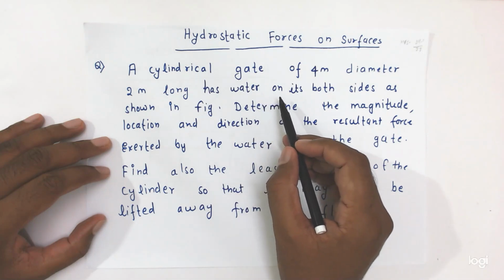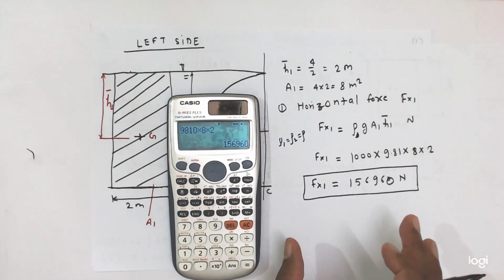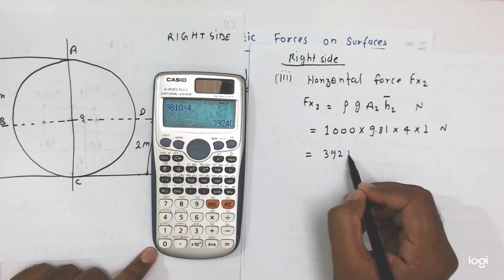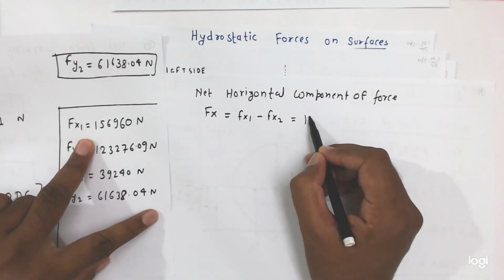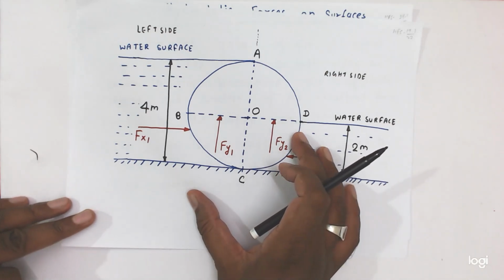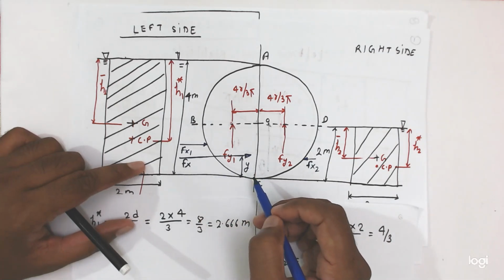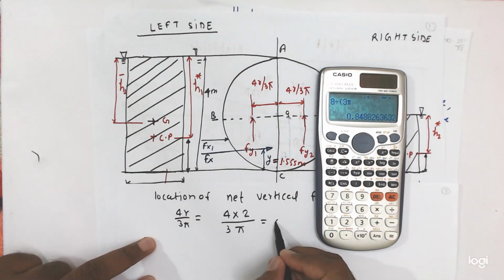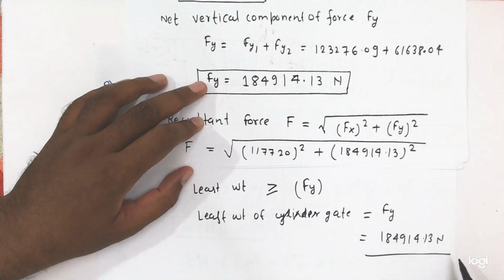Hydrostatic forces on surfaces problem and solution- 19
Chapter -3- hydrostatic forces on surfaces
Mech engineers study,

Mech Engineers Study – is related to mechanical engineering different subject study in detail. Mechanical engineering subjects is cleared by proper understanding of theory and related numerical solving.
Hydrostatic forces on surface – topic to be understand is-

Total pressure, centre of pressure, vertical plane surface, horizontal plane surface, curved surface, total pressure and centre of pressure, what is total pressure and centre of pressure,
What is total pressure, what is centre of pressure, hydrostatic forces, what is hydrostatic forces on surface, hydrostatic forces on vertical surface,
hydrostatic forces on horizontal  surface, hydrostatic forces on curved surface, numerical question on hydrostatic forces on surface,
Mech engineers study,
fluid mechanics,
hydrostatic forces,
hydrostatic forces on surfaces introduction,
hydrostatic forces on plane surfaces,
hydrostatic forces on surfaces,
hydrostatic forces on submerged surfaces,
hydrostatic pressure, hydrostatic law, hydrostatic equilibrium,
explain hydrostatic forces on surfaces,
how to calculate total pressure,
how to find total pressure,
total pressure in fluid mechanics,
centre of pressure,
centre of pressure definition, hydrostatic forces problems,
hydrostatic pressure and forces,
centre of pressure formula, hydrostatic forces problems and sloutions pdf,
centre of pressure and centre of gravity,
vertical plane surface submerged in liquid,
hydrostatic forces on vertical plane surfaces,
hydrostatic forces on curved surfaces,
total pressure on curved surfaces,
numerical on hydrostatic forces on curved surfaces,
hydrostatic forces problems and sloutions,